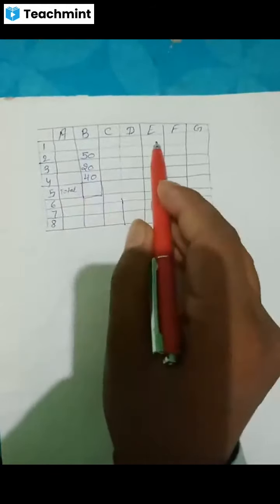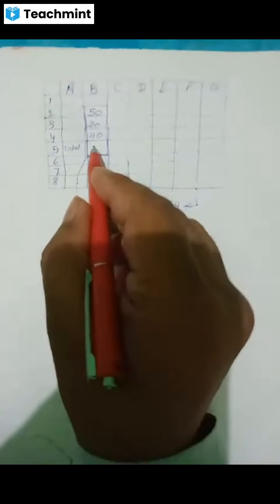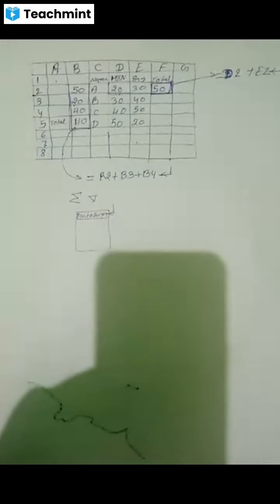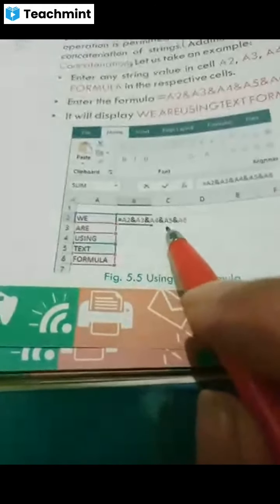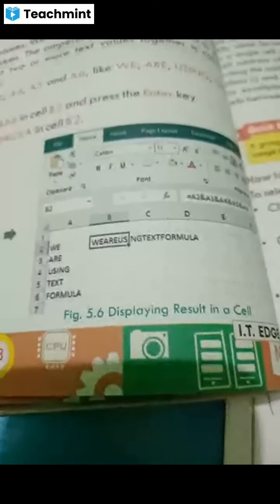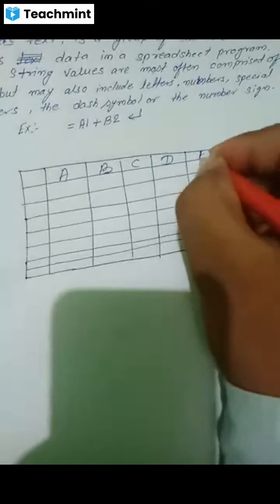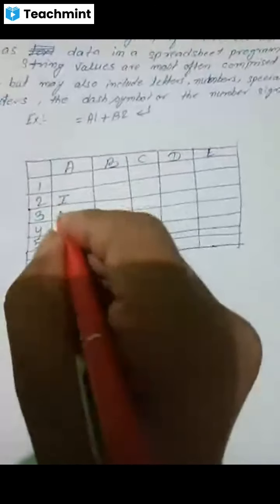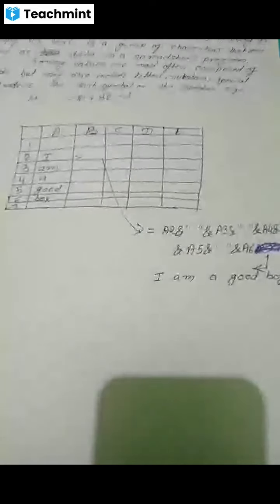MICROSOFT EXCEL HOW TO USE TEXT FORMULA